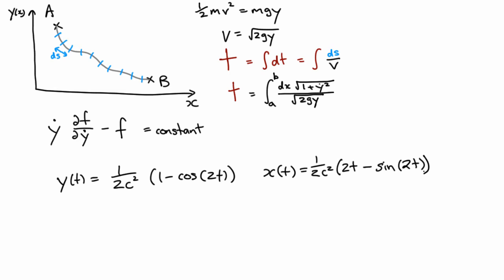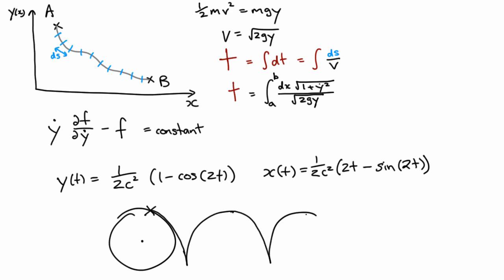Example 1.2.2 Brachistochrone